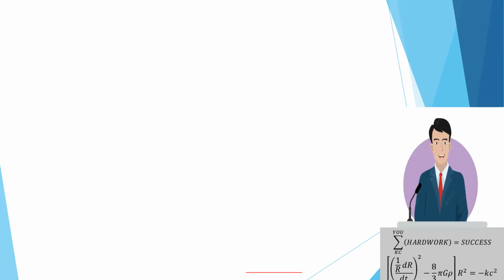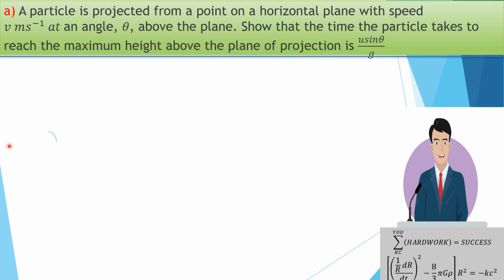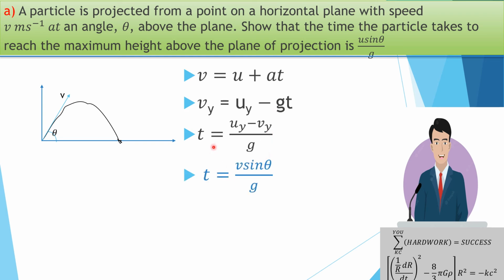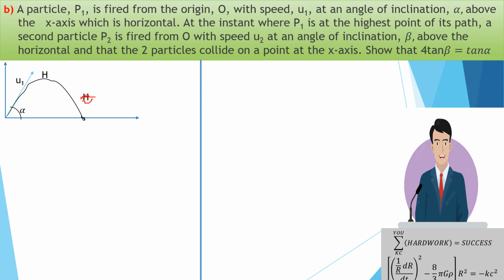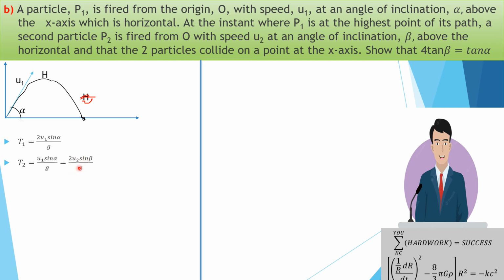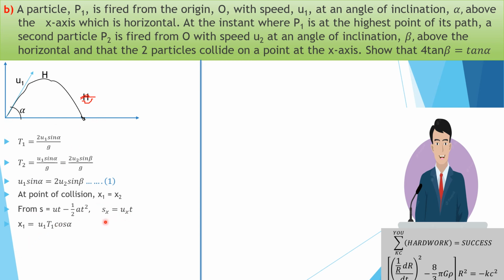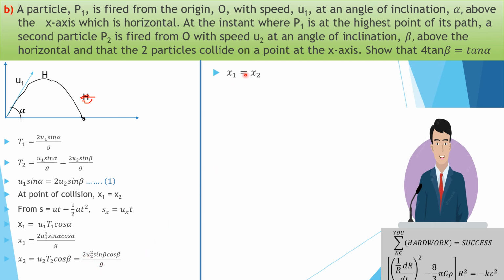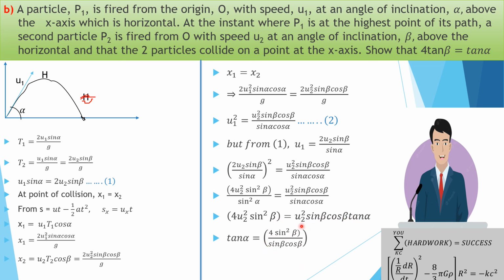MOTION OF PARTICLES IN TWO PLANES// PROJECTILES// NW MOCK 2020//GCE REVISION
In this video you will learn the following:
- Analyzing motion of particles in 2 planes
- Making meaningful mathematical conclusions from basic axioms of projectile motion
- Practice solving problems in two planes